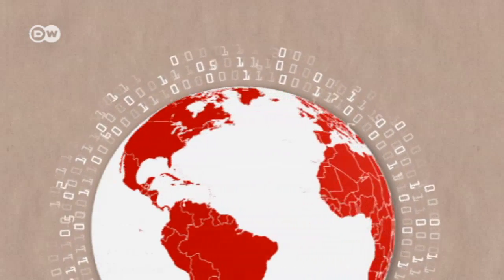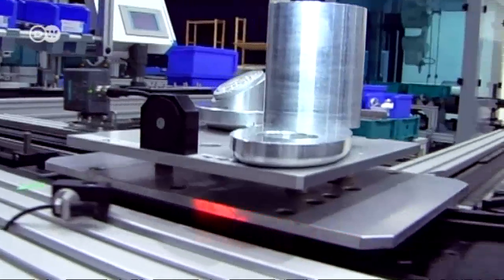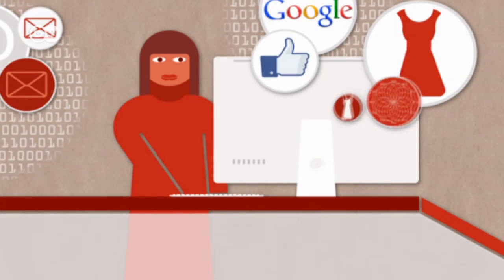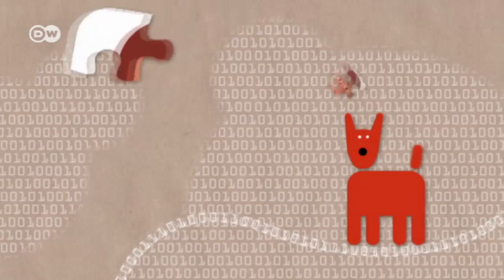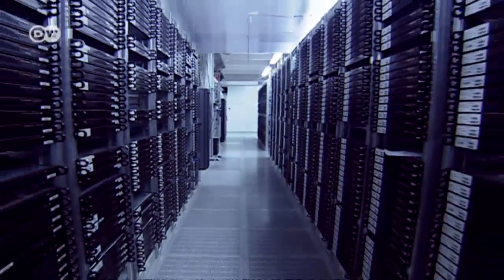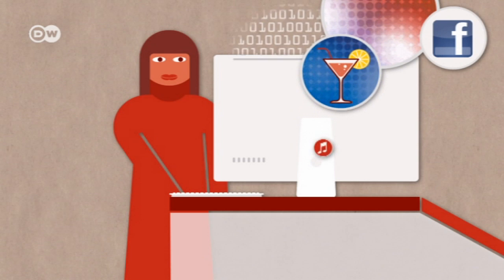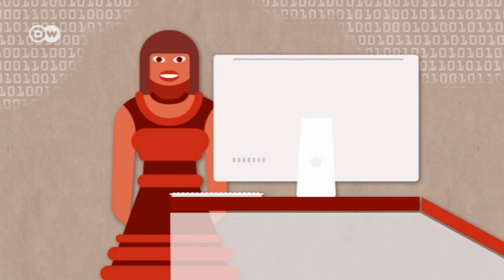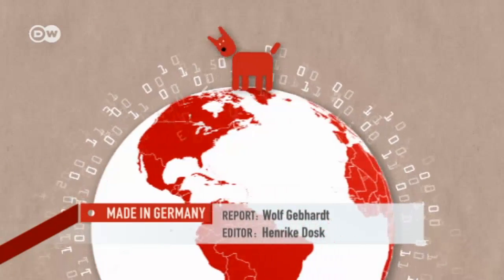Big Data | Made in Germany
Ever since Edward Snowden blew the whistle, Big Data has been one of the day's big issues. Who's got our data? Who's allowed to use them and for what purpose? And what if they know more about us than we do ourselves?